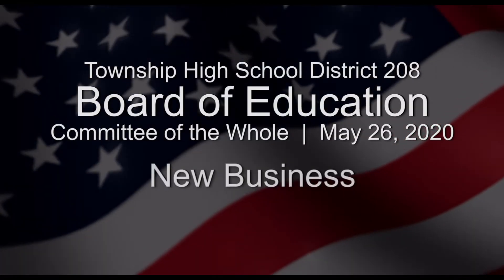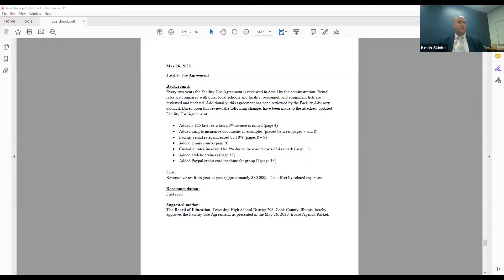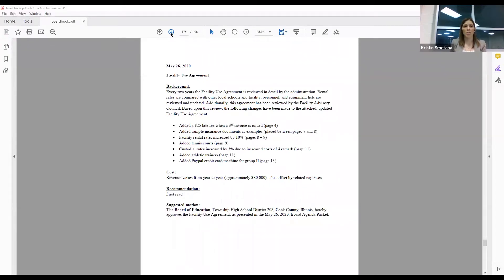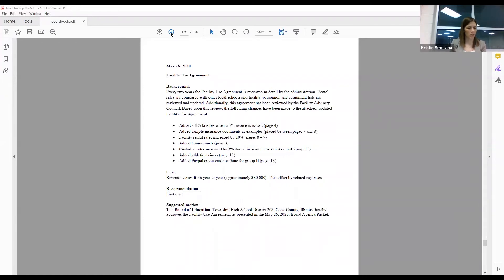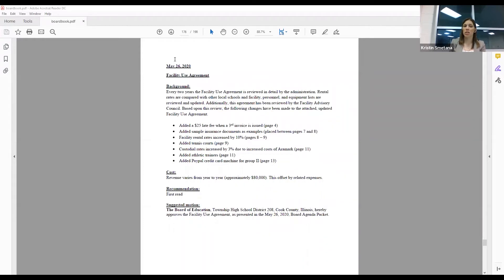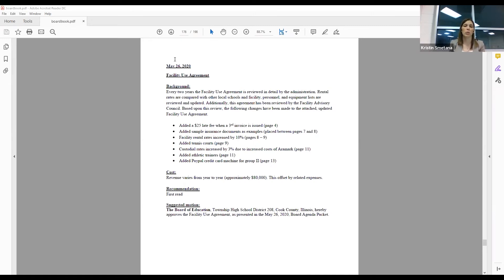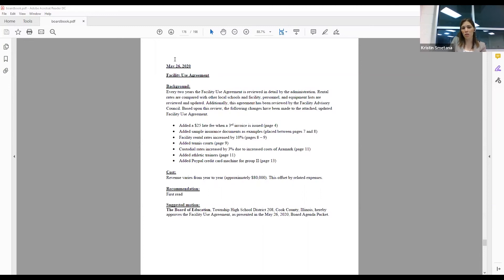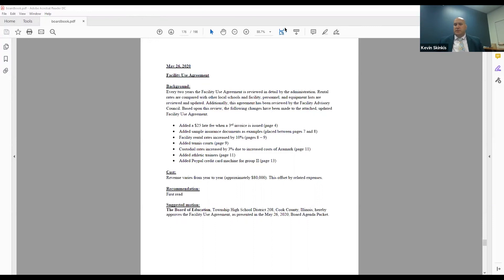NB Facility Use Agreement 05-26-20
Part 14 of the May 2020 committee of the whole meeting of the Township High School District 208 Board of Education of Cook County in Riverside, Illinois.

This video was produced by RBTV — Riverside Brookfield High School.